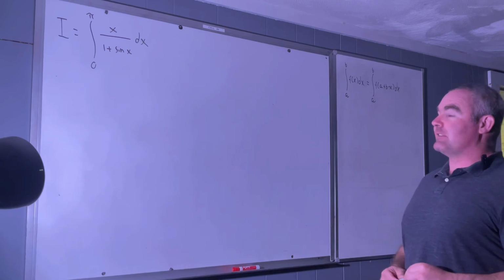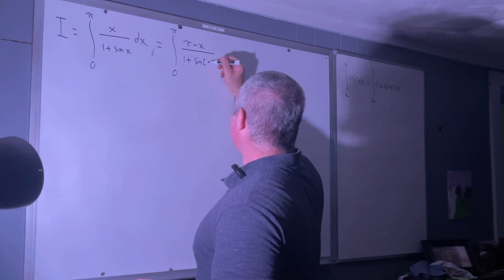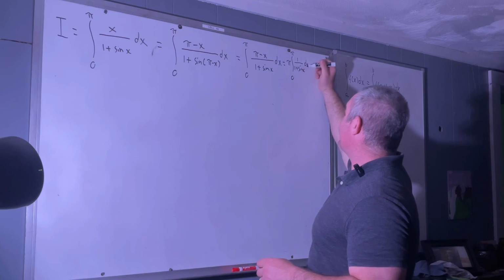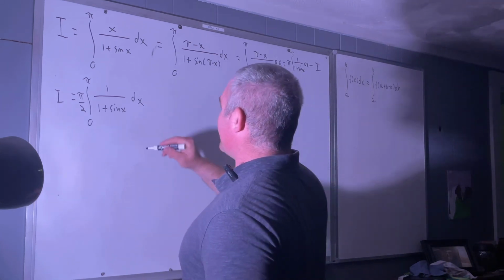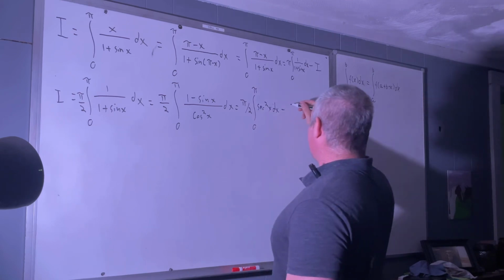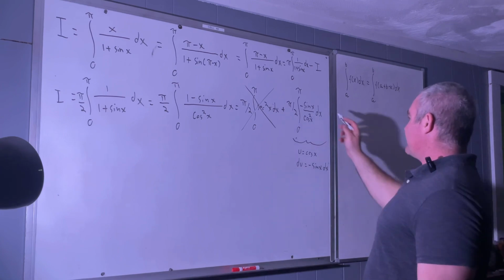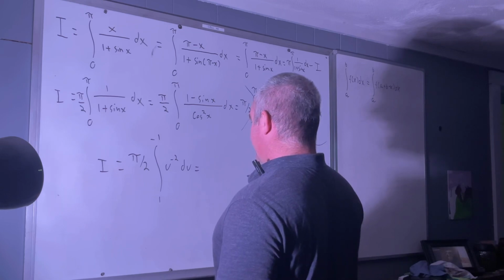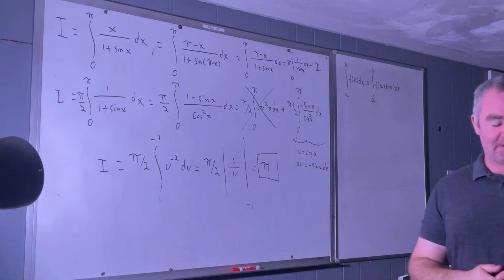Kings property example 6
Unravel the mystery of King's property in integral calculus with us in this episode of Feynman Technique. Watch as we dissect and apply this remarkable property to solve a challenging integral, step-by-step. From the onset, we use King's property, which doesn't alter the bounds of our integration, and delve into a series of substitutions, paving our way to the solution. Despite minor mishaps, we navigate through the calculus jungle, manipulating trigonometric functions and applying essential substitutions. Whether you're prepping for your calculus final or just looking to expand your mathematical toolbox, this video is your go-to guide. Embark on this journey with us - it's calculus done right!